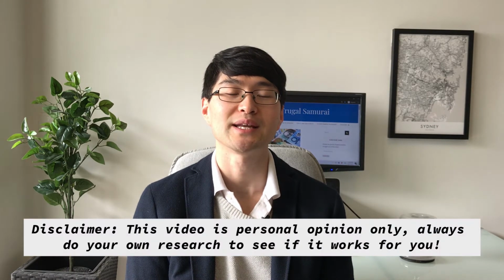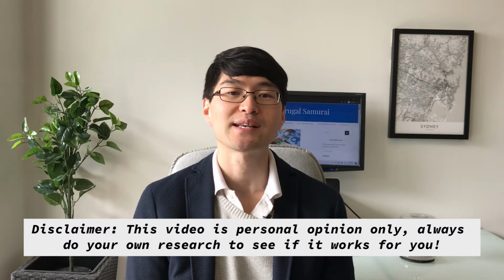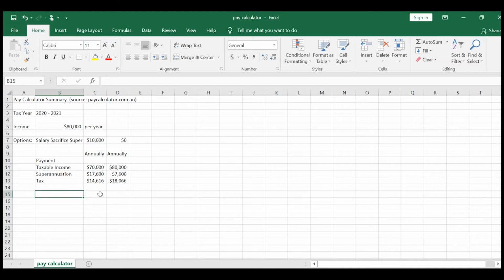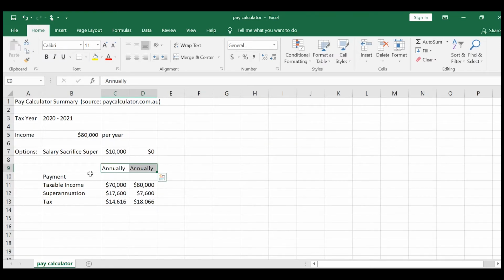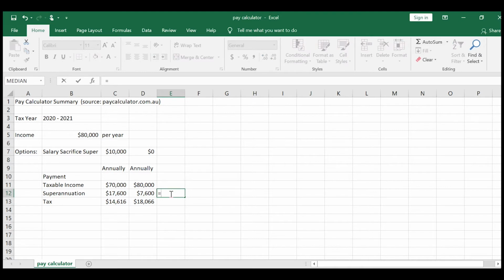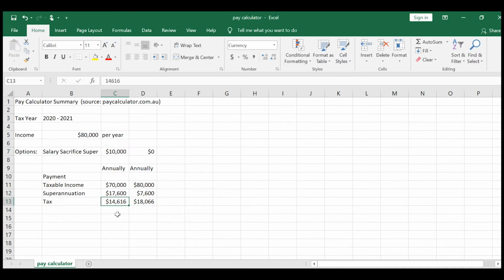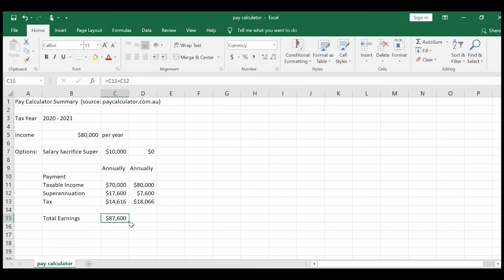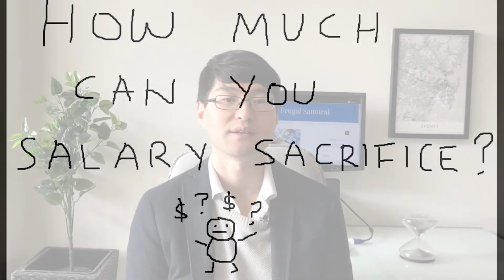1 Easy Way To Build Your Retirement You MUST Know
Hey everyone, I thought I would share a very simple and easy way to build your retirement savings here in Australia, and that is salary sacrificing! Retirement might be far away for many of us, but at the end of the day - it's still our money!

For more free resources and content, head over to my

Earlier videos

Credit:
Australian Taxation Office
Director - The Frugal Samurai
Producer - The Frugal Samurai
Screenwriter - The Frugal Samurai
Artistic Direction - Mrs Frugal Samurai
Critic - Mrs Frugal Samurai